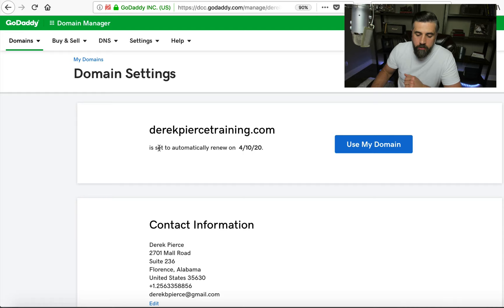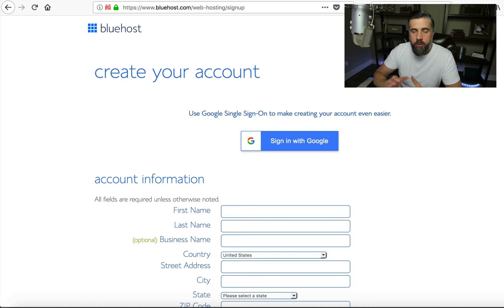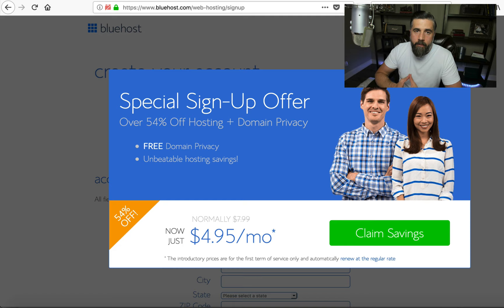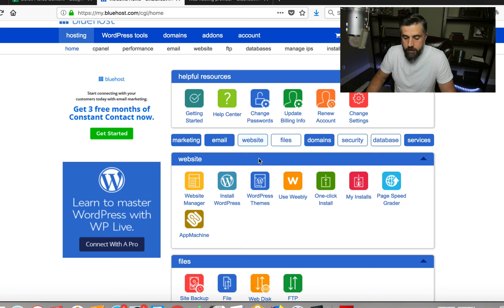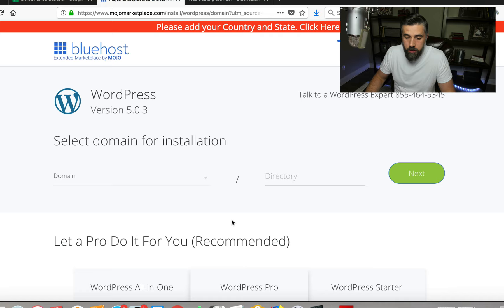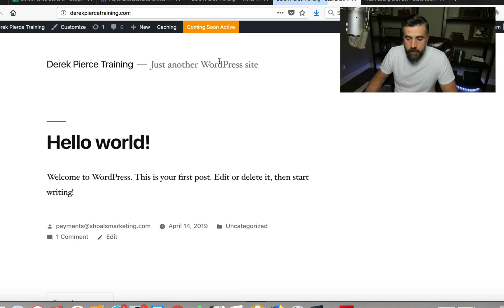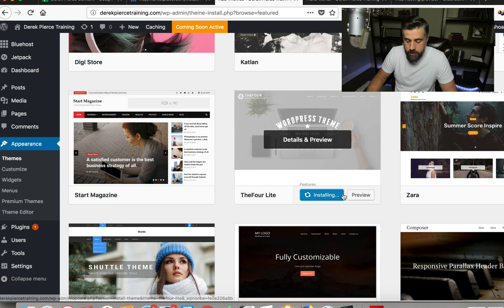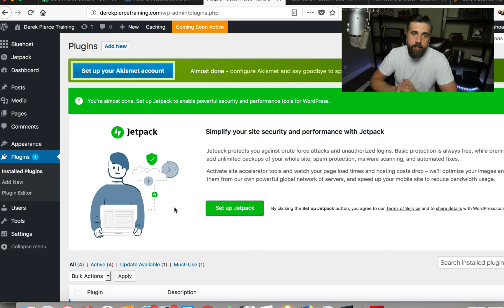How to Start a Blog And Make Money in 2021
Updated tutorial on how to start a blog and make money in 2020 using the popular Wordpress platform.
For the full write up and all the software and services I recommend,

The Wordpress blogging platform is a free open source software that allows you to build and create any type of website you can dream of.

Back in the day, when I began online it was strictly a blogging platform, now with the addition of many themes and plugins, it's complete solution if you're looking to build your brand, affiliate marketing websites, or even websites for local businesses.

The advantage is the beginner can create beautiful, polished websites that have an advantage for SEO and getting free traffic from the search engines.

If you'd like to begin a digital marketing business, it all starts with this tutorial on How to Start a Blog and Make Money.